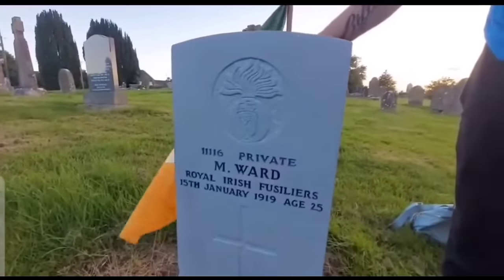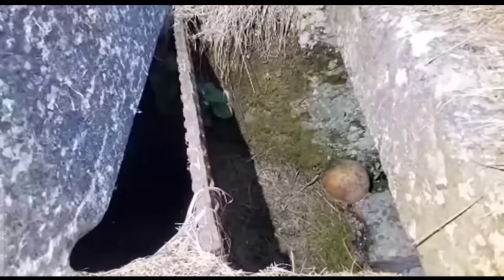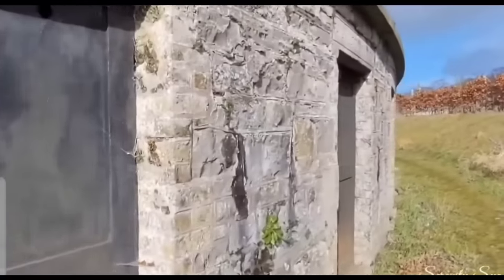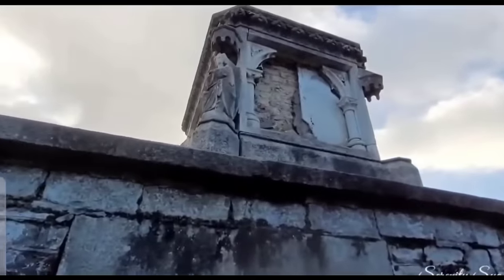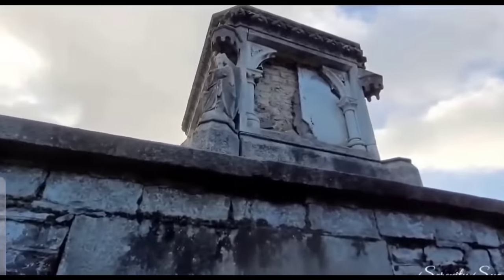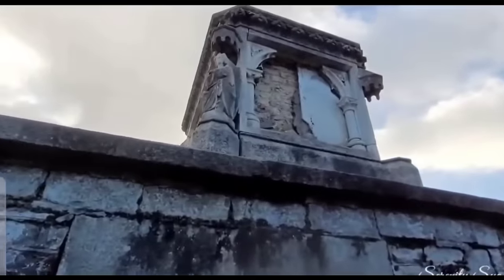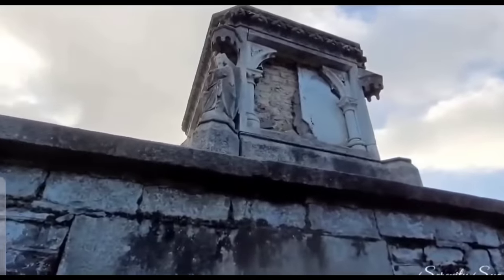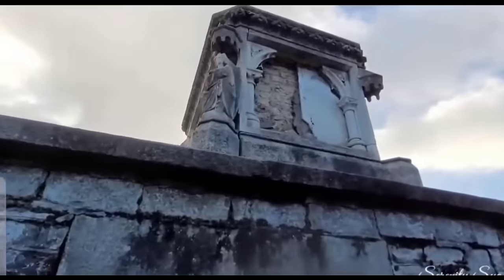Can't Believe They Are Open | The Best Compilation.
Some of my favourite places I've visited here on my channel.